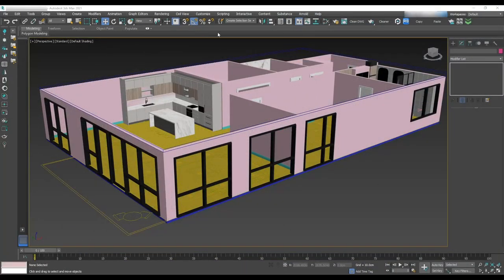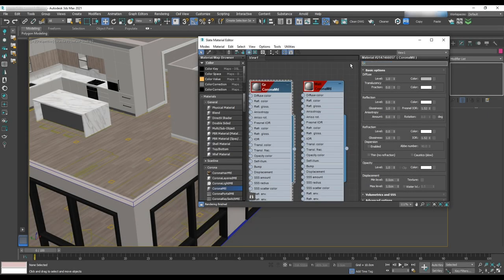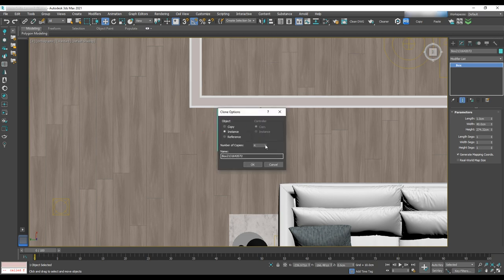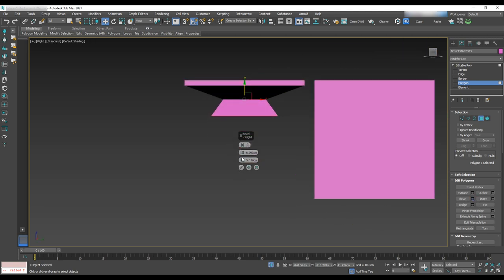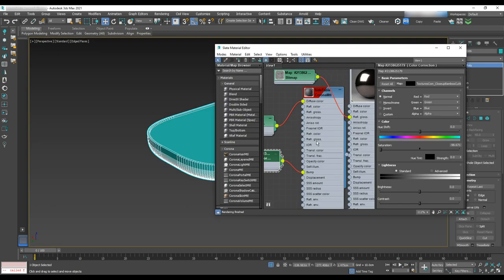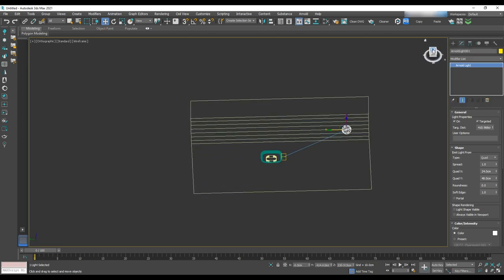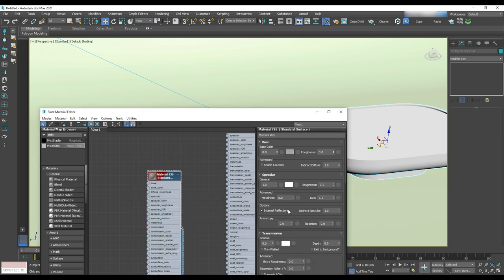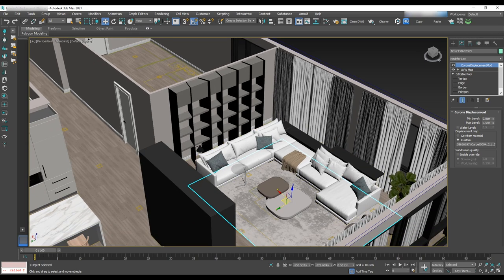Creating an ArchViz Scene: Living and Dining Room Areas - Lesson 3 / 8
In lesson 3 of the Creating an ArchViz Scene: AutoCad to 3ds Max Workflow series, learn how to model and texture your living room and dining room.